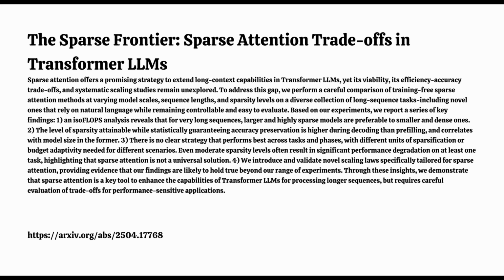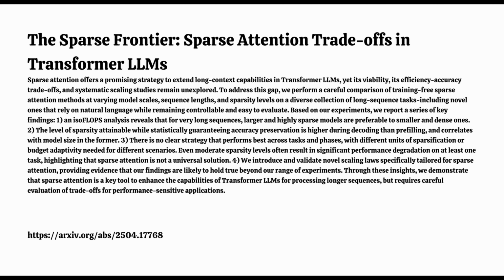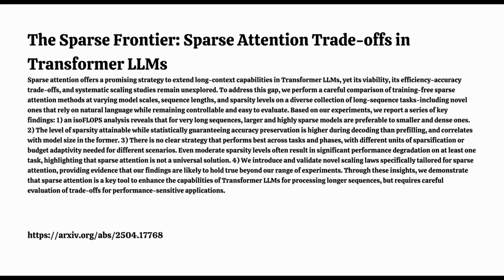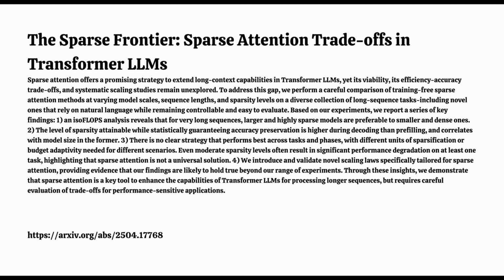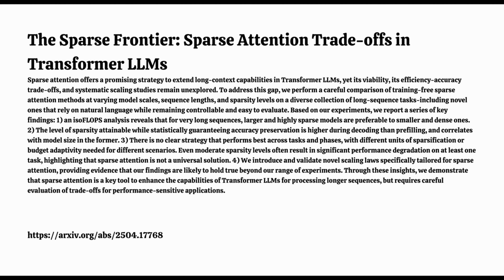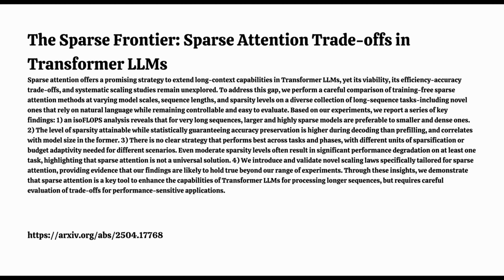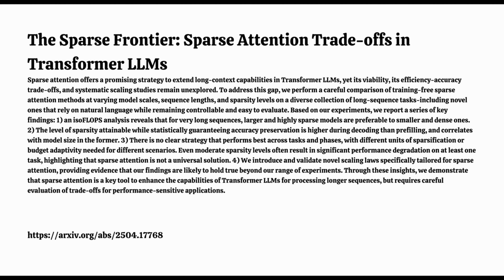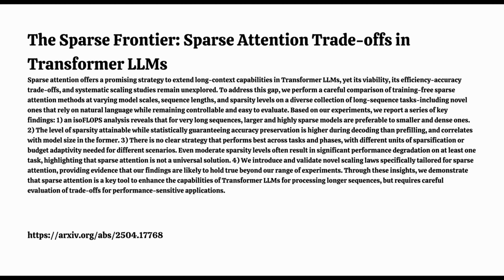The Sparse Frontier: Sparse Attention Trade-offs in Transformer LLMs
Abstract: Sparse attention offers a promising strategy to extend long-context capabilities in Transformer LLMs, yet its viability, its efficiency-accuracy trade-offs, and systematic scaling studies remain unexplored. To address this gap, we perform a careful comparison of training-free sparse attention methods at varying model scales, sequence lengths, and sparsity levels on a diverse collection of long-sequence tasks-including novel ones that rely on natural language while remaining controllable and easy to evaluate. Based on our experiments, we report a series of key findings: 1) an isoFLOPS analysis reveals that for very long sequences, larger and highly sparse models are preferable to smaller and dense ones. 2) The level of sparsity attainable while statistically guaranteeing accuracy preservation is higher during decoding than prefilling, and correlates with model size in the former. 3) There is no clear strategy that performs best across tasks and phases, with different units of sparsification or budget adaptivity needed for different scenarios. Even moderate sparsity levels often result in significant performance degradation on at least one task, highlighting that sparse attention is not a universal solution. 4) We introduce and validate novel scaling laws specifically tailored for sparse attention, providing evidence that our findings are likely to hold true beyond our range of experiments. Through these insights, we demonstrate that sparse attention is a key tool to enhance the capabilities of Transformer LLMs for processing longer sequences, but requires careful evaluation of trade-offs for performance-sensitive applications.